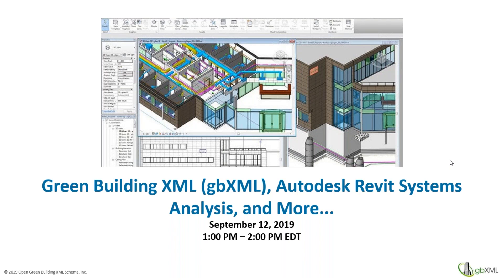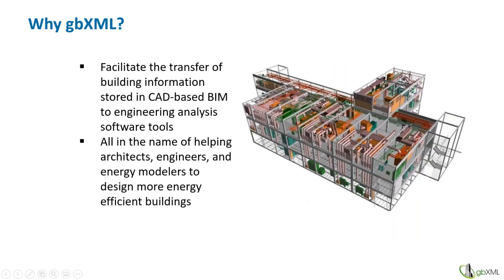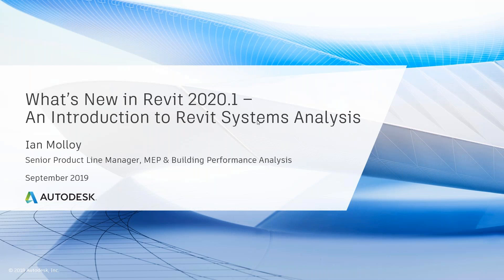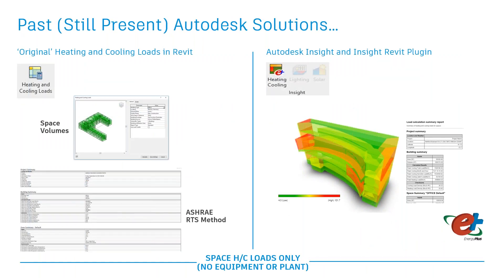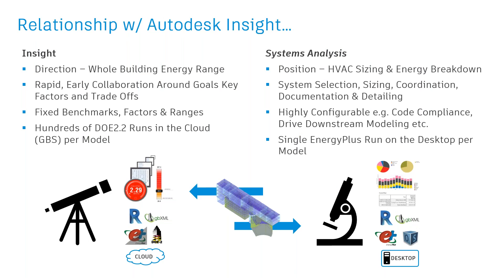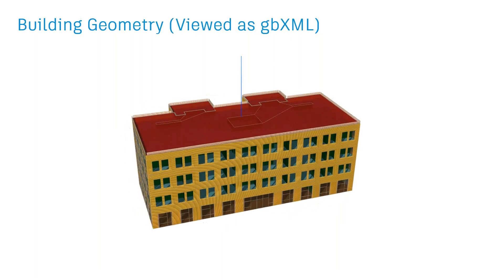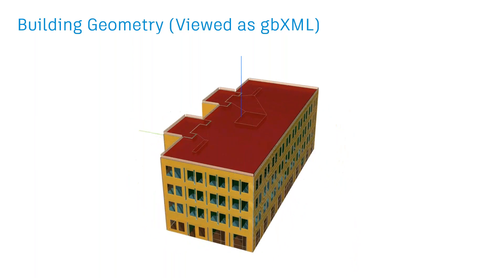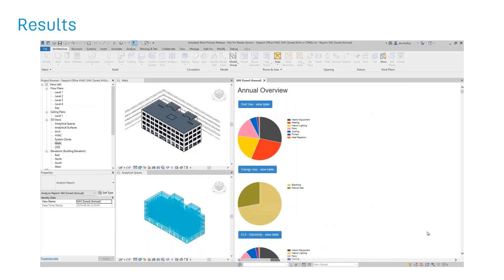Green Building XML gbXML, Autodesk Revit Systems Analysis, and More...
This is a recording of a Green Building XML (gbXML) webinar that took place on September 12, 2019 from 1 to 2 pm EST. This webinar was targeted toward energy modelers, engineers, architects, software vendors, and generally anyone who is interested in viewing the new Autodesk Revit Systems Analysis, gbXML and Open Studio workflow. Also, the contractor working on the latest ASHRAE research project to improve how software tools integrate with gbXML discussed their progress so far.

The agenda was as follows:

1. Overview of gbXML by Stephen Roth of Carmel Software

2. Presentation by Ian Molloy of Autodesk demoing the new Revit Systems Analysis workflow with Open Studio (and EnergyPlus) using gbXML

3. Presentation by Krishnan Gowri of Intertek – Building Science Solutions discussing the ASHRAE research project to improve the way software tools integrate with gbXML

4. Q&A